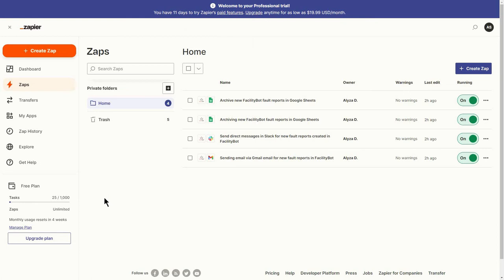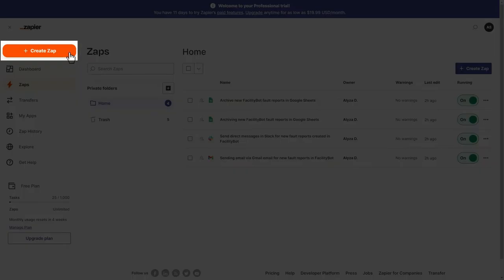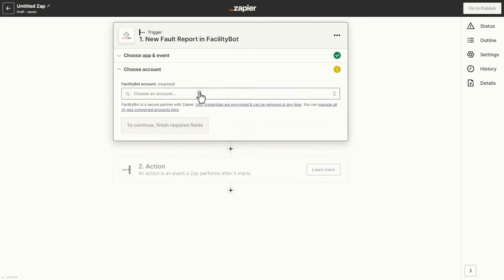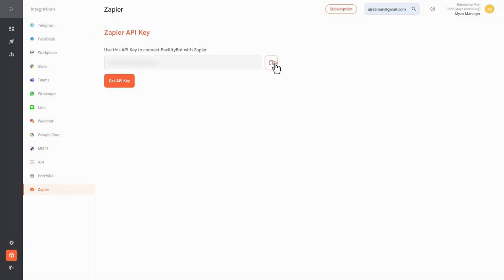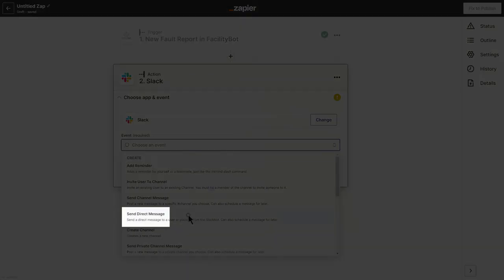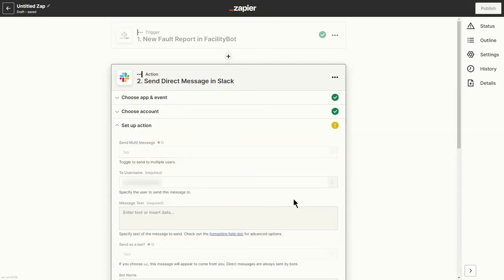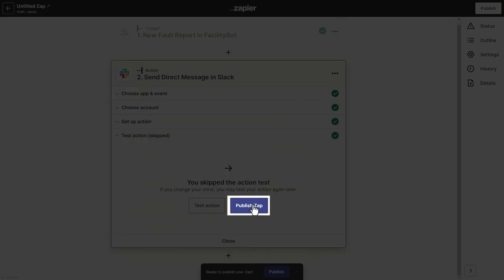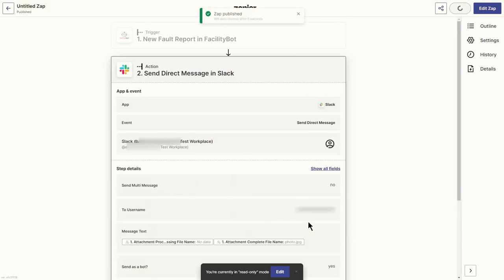How to Integrate Zapier with FacilityBot: Sending direct message in Slack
Managers can automate sending of direct messages in Slack for new fault reports created in FacilityBot using a Zap template. Direct messages can also be scheduled for later.

To test this zap template: Managers can automate sending of direct messages in Slack for new fault reports created in FacilityBot using a Zap template. Direct messages can also be scheduled for later.